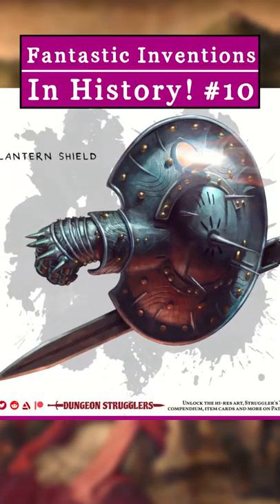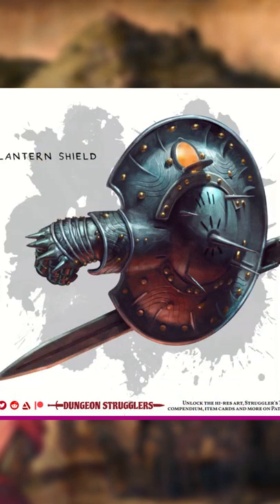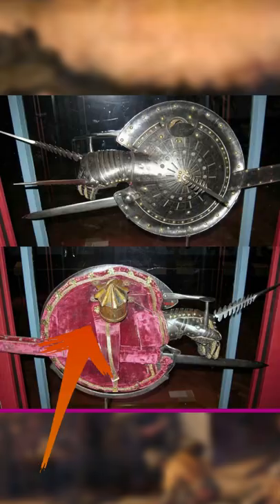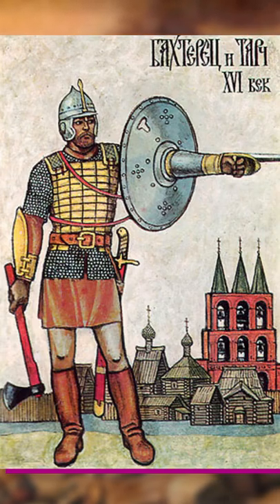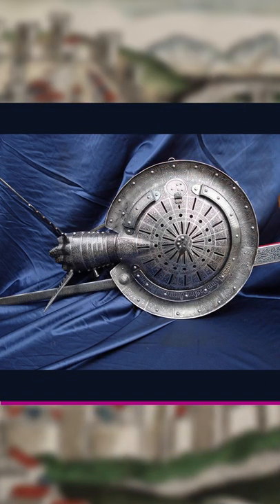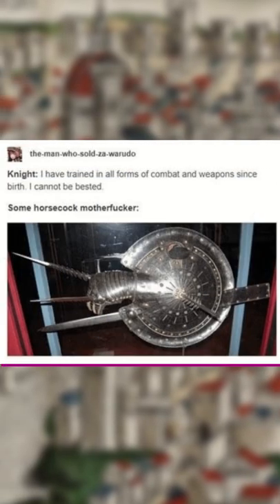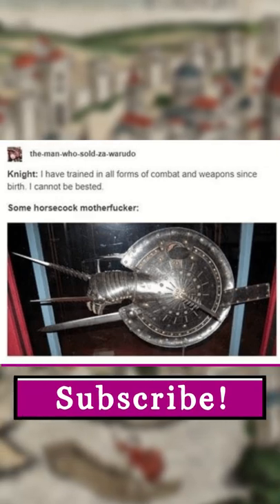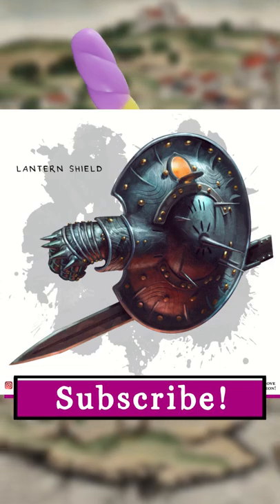The Lantern Shield 🏮🛡️- Fantastic Inventions in History 10!